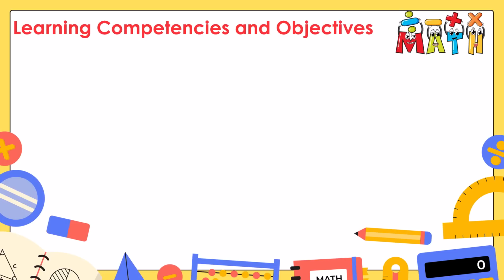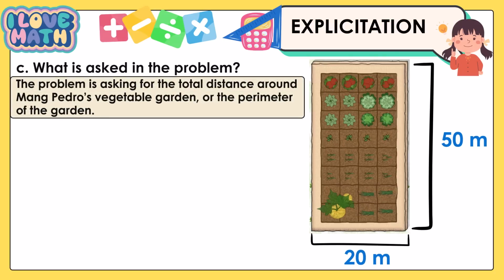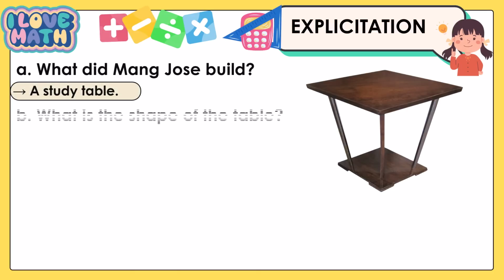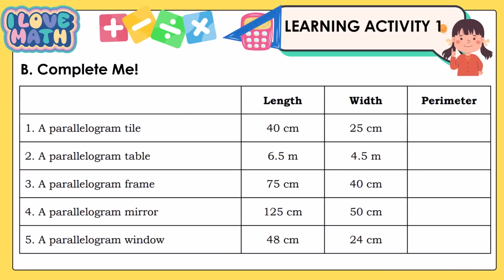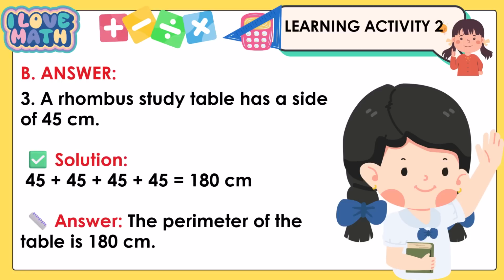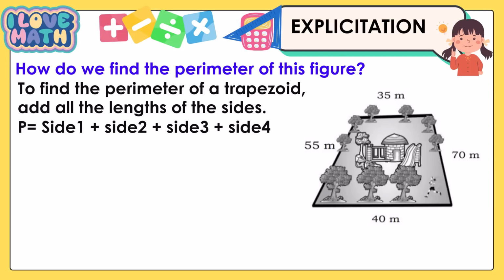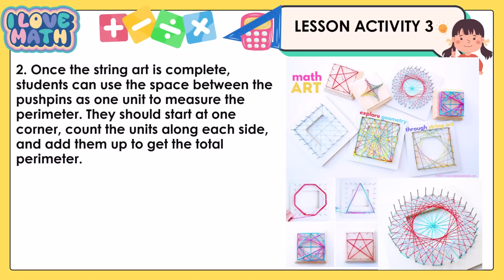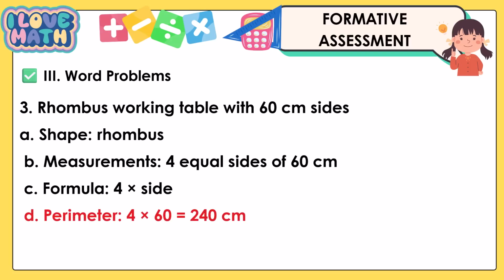Grade 4 Math – Term 1 Week 3 Perimeter of Quadrilaterals (Parallelogram, Rhombus, and Trapezoid)